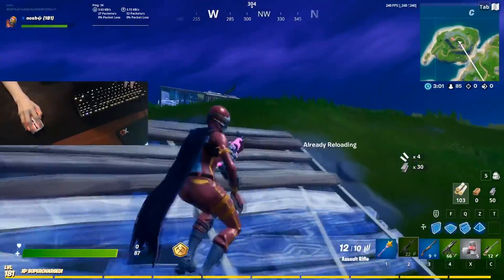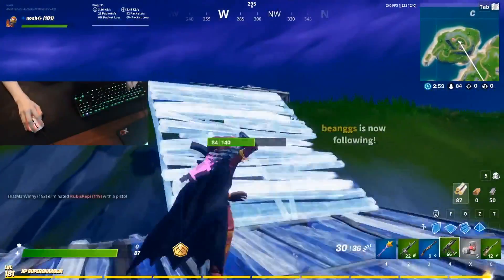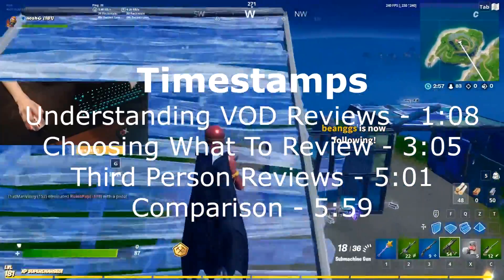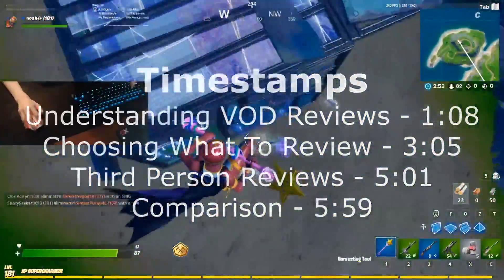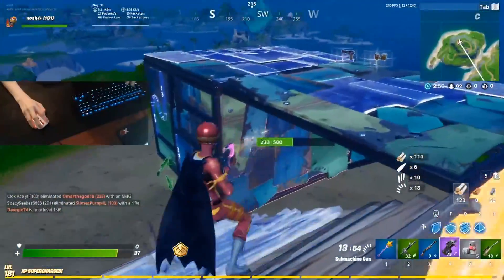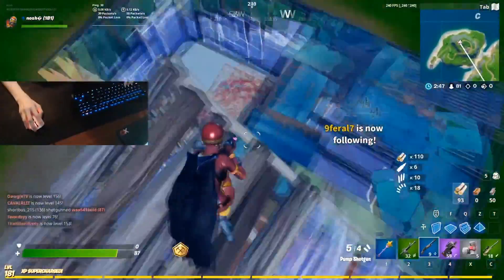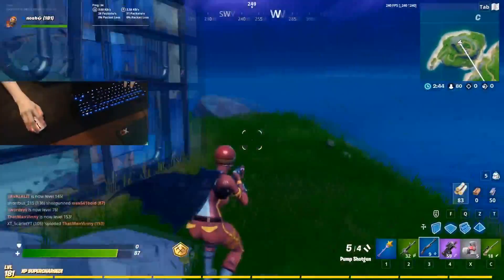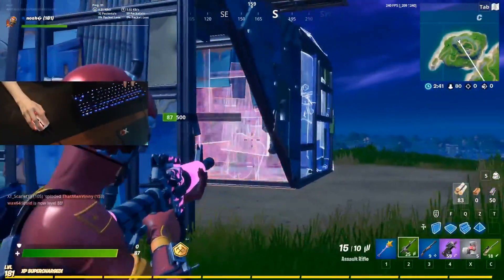How To VOD Review Properly and Improve Your Game Sense! - Fortnite Tips & Tricks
Hey guys, welcome back to another video! Today I'm showing you how to VOD review properly and improve your game sense as a result. I've seen a lot of people VOD reviewing on Twitch and YouTube, people like BallaTW, ImSpeedyGonzalez, and others, and they're great at it, but I think it's also extremely important that players know how to VOD review for themselves to develop and improve their own game sense. Enjoy the video!

This video includes: how to win more fortnite, fortnite tips and tricks channel, fortnite vod review, ballatw, imspeedygonzalez, vod reviewing, fortnite vod review guide, how to vod review fortnite, how to vod review properly fortnite, fortnite game sense, how to get better game sense, improve your game sense fortnite, game sense, 200 iq fortnite, game sense tips, game sense tips and tricks, how to get better game sense in fortnite chapter 2, improve at fortnite, fortnite tips and tricks, fortnite game sense tricks, fortnite improve game sense fast, game sense, how to get good game sense, best game sense tips fortnite, fortnite game sense tips and tricks, how to improve your game sense, improve game sense fortnite, fortnite tips, fortnite tips and tricks, fortnite tricks, how to win more fortnite, fortnite tips and tricks channel, how to get better at fortnite, fortnite how to improve, fortnite chapter 2 how to improve, how to get better at competitive fortnite, fortnite scrim tips, fortnite pro scrims, fortnite pro tips, fortnite advanced tips and tricks, fortnite advanced tricks, fortnite pro gameplay, fortnite best tips and tricks, how to improve your game sense fortnite, vod review, fortnite  competitive vod review, fortnite cash cups, fortnite solo cash cup vod review, how to vod review yourself fortnite, how to vod review on fortnite, best fortnite vod review, fortnite how to vod review properly, vod review on fortnite